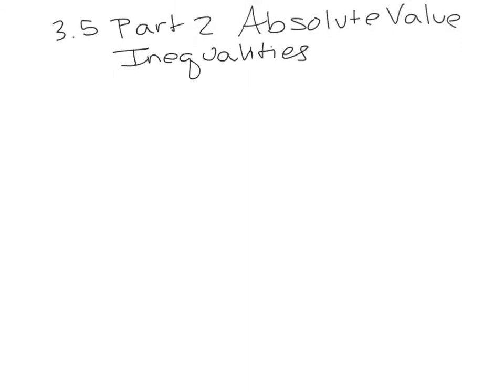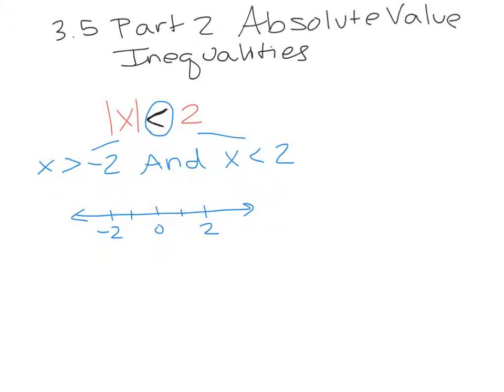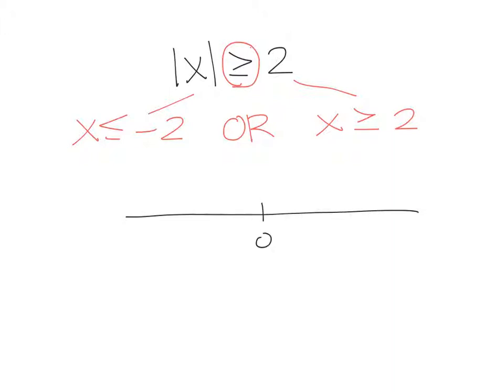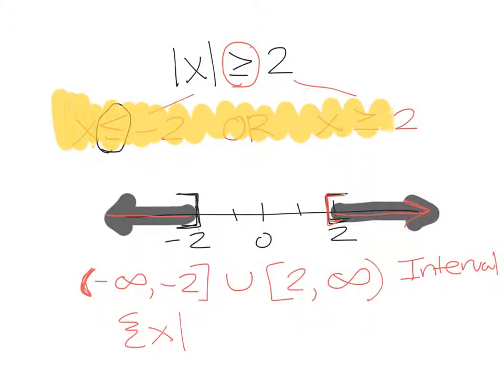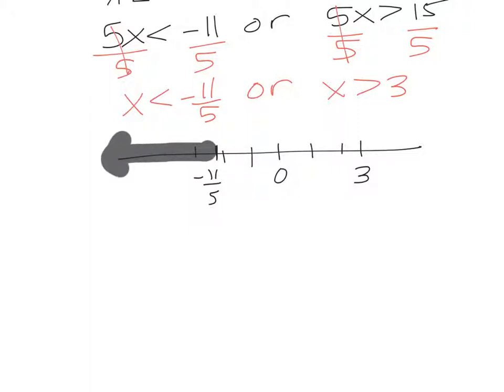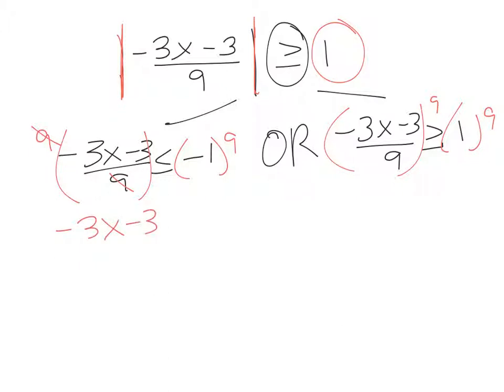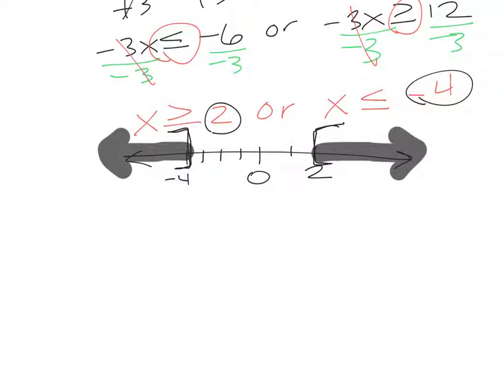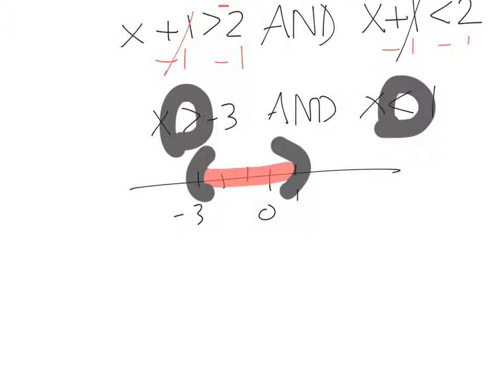3.5 Part 2 ab Val inequal